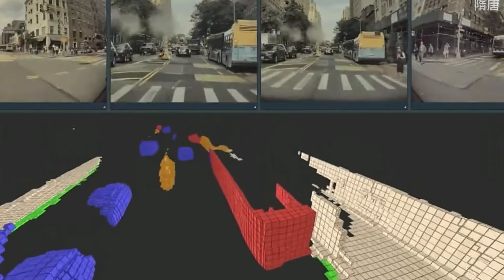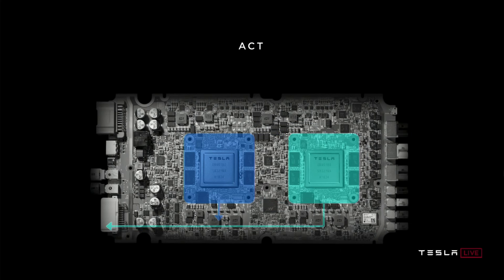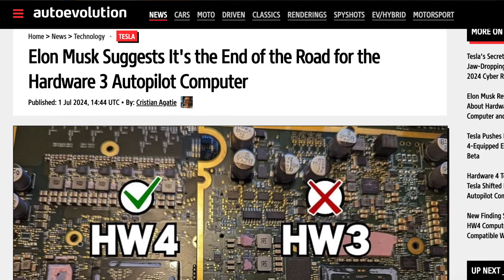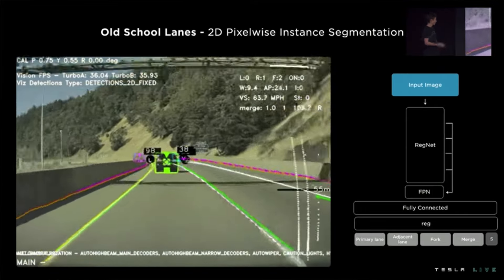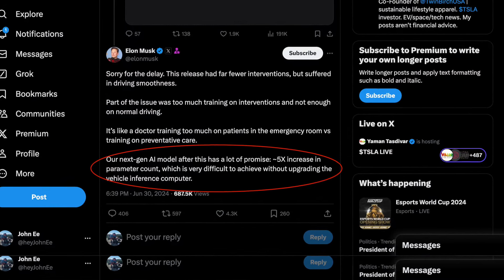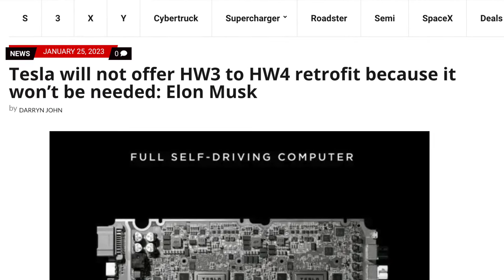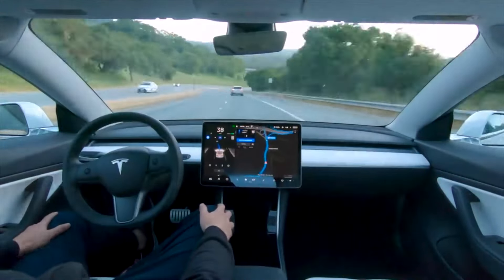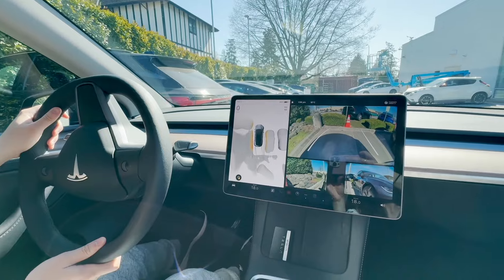Tesla Finally Ending Support for Older Vehicles with Hardware 3 | Owners are Furious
The time has finally come and Tesla is officially ending support for HW3 (hardware 3) vehicles, but what does this mean for you if you own one of these cars?

8PCS Floor Mats for 2024 Tesla Highland

2024 Model 3 Center Console Organizer Tray